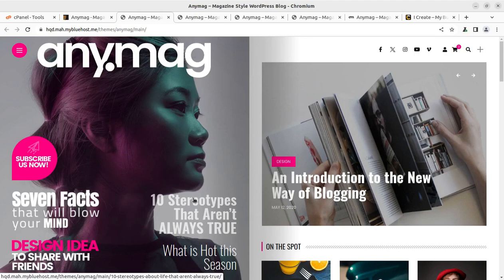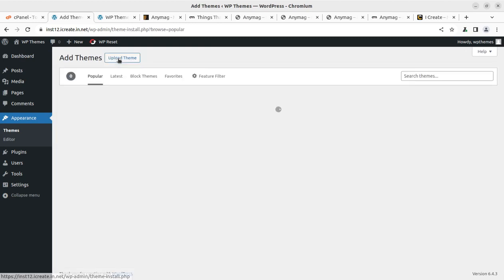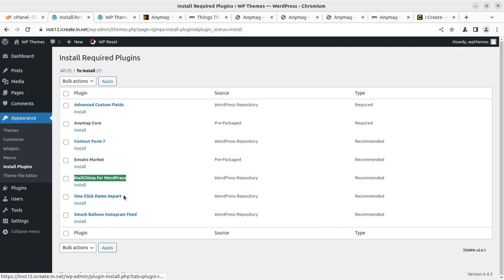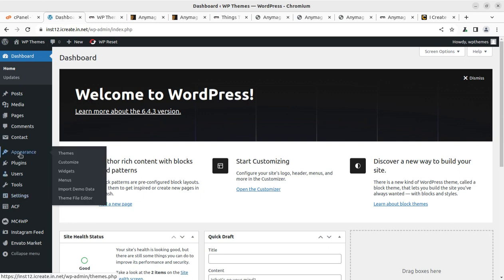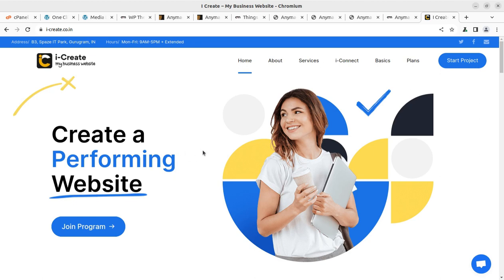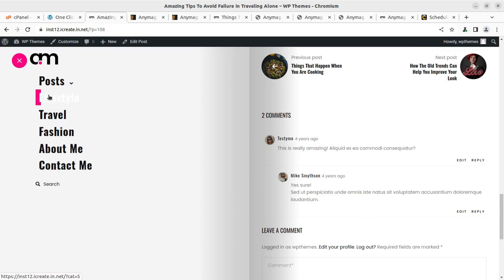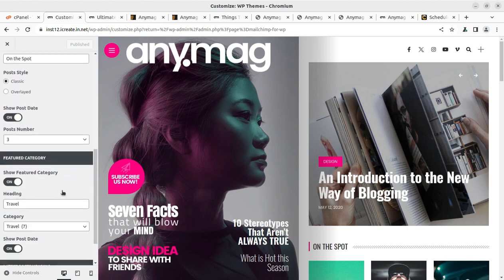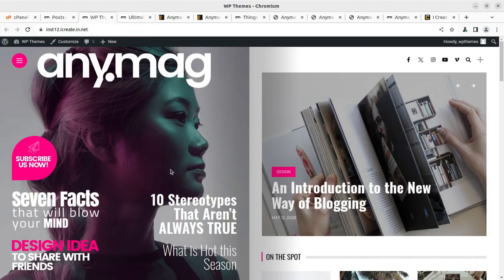Real Magazine Style Blog Website | Unique Design Business Blog Theme with eCommerce | Anymag Theme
In the digital age, where content is king, having an attractive, efficient, and user-friendly blog is crucial for both businesses and personal brands. The Anymag WordPress Theme emerges as a powerful ally for bloggers and content creators seeking to captivate their audience with a real magazine-style design and fast-loading pages. This theme is tailored for those who not only want to provide excellent content but also wish to offer a superb reading experience to their users.

**Key Features of the Anymag WordPress Theme:**

1. **Magazine-Style Layout:**
   - The Anymag theme boasts a professional and modern magazine-style layout, which is perfect for content-rich blogs. This design allows for a structured presentation of articles, featured posts, and various content categories in an organized and visually appealing manner.

2. **Fast Loading Times:**
   - Understanding the importance of speed in retaining visitors, Anymag is optimized for quick loading. This ensures that readers can access content without frustrating delays, improving overall user satisfaction and potentially boosting SEO rankings.

3. **Responsive Design:**
   - With mobile browsing on the rise, Anymag ensures that its layouts are fully responsive. This means that the theme automatically adjusts to fit the screens of various devices, whether desktops, tablets, or smartphones, ensuring a seamless reading experience across all platforms.

4. **Customization Options:**
   - Anymag offers a range of customization options to personalize the blog according to the brand's identity or the blogger's preferences. Users can select from multiple color schemes, fonts, and layout options to create a unique look and feel for their blog.

5. **SEO Friendly:**
   - The theme is built with the best SEO practices in mind, aiming to help content rank higher in search engine results. This feature is essential for bloggers who rely on organic traffic for visibility and growth.

6. **Social Media Integration:**
   - Recognizing the importance of social media in content distribution, Anymag includes social media integration, making it easier for readers to share content across their networks and for bloggers to connect with their audience on various platforms.

7. **Easy-to-Use Theme Options:**
   - Anymag is designed for ease of use, with a powerful yet intuitive theme options panel. This allows users to manage their site's features and layouts without needing extensive technical knowledge.

8. **Regular Updates and Support:**
   - The Anymag theme provides regular updates to ensure compatibility with the latest WordPress versions and web technologies. Moreover, the theme comes with dedicated support for any queries or issues that users might encounter.

9. **Translation Ready:**
   - Catering to a global audience, the theme is translation-ready, allowing users to create a multilingual blog that can attract and serve readers from different linguistic backgrounds.

The Anymag WordPress Theme stands out as a comprehensive blogging solution for businesses and individuals aiming to establish a strong online presence. Its combination of style, speed, and user-friendly features makes it an excellent choice for creating a professional and engaging blog that can attract and retain a dedicated readership. Whether you're a seasoned blogger or just starting out, Anymag offers the tools and flexibility to support your content creation journey.